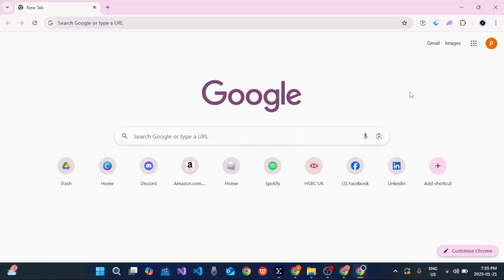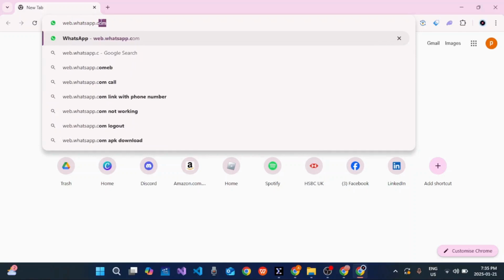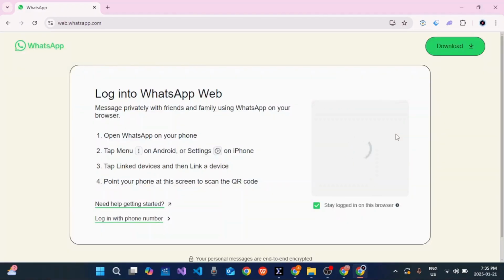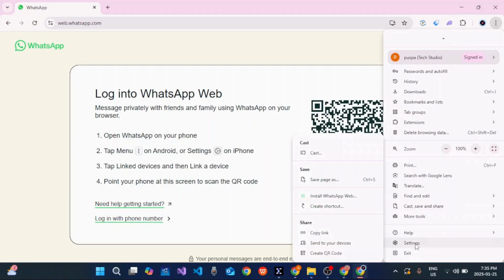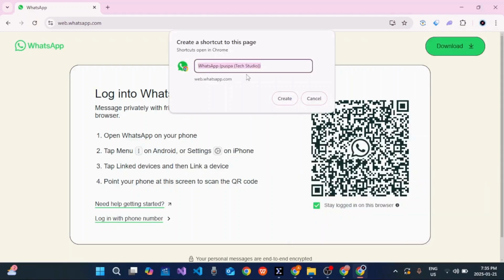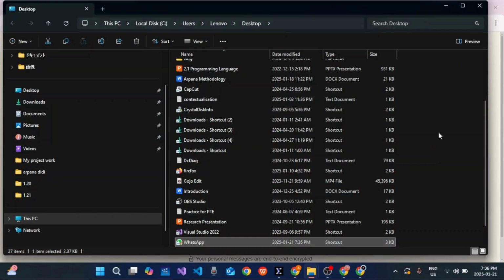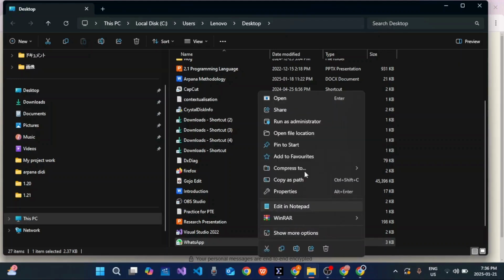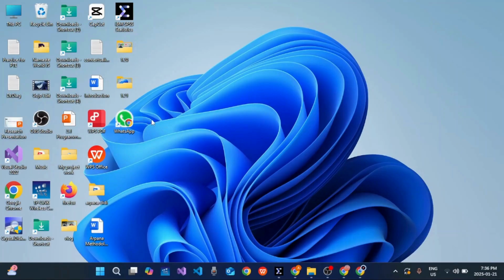How to Create WhatsApp Web Shortcut on Google Chrome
Learn how to create a WhatsApp Web shortcut on Google Chrome in this step-by-step tutorial. Whether you want quicker access to WhatsApp Web or just prefer using it on your desktop, we’ll show you how to add a shortcut that makes accessing your chats easier than ever!

In this video, you'll discover how to add the WhatsApp Web shortcut to your desktop using Google Chrome, as well as tips for faster and easier access to WhatsApp Web on your laptop or PC.

0:20 Step 1: Accessing WhatsApp Web on Chrome
0:45 Step 2: Creating a Shortcut
1:05 Step 3: Using Your WhatsApp Web Shortcut